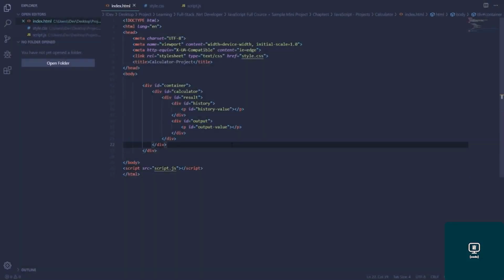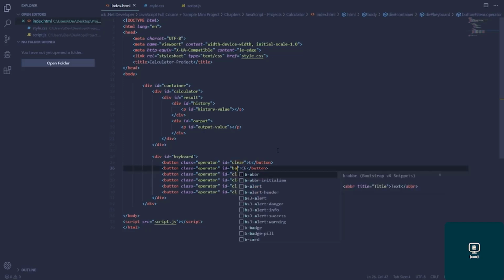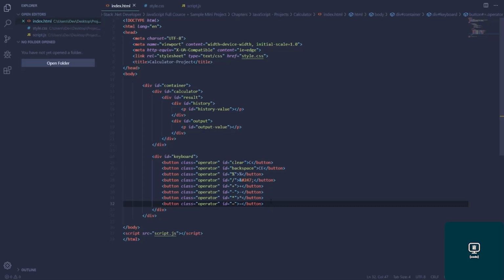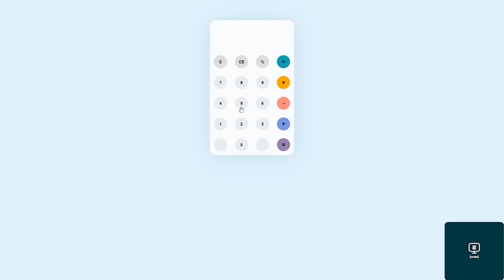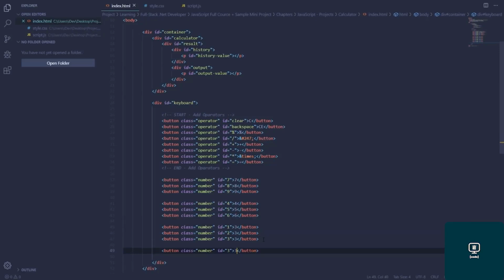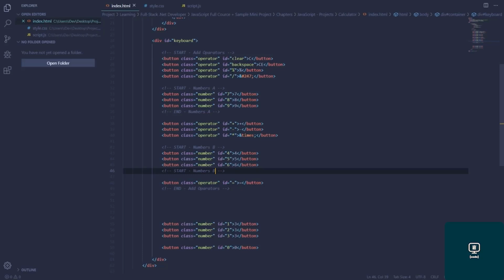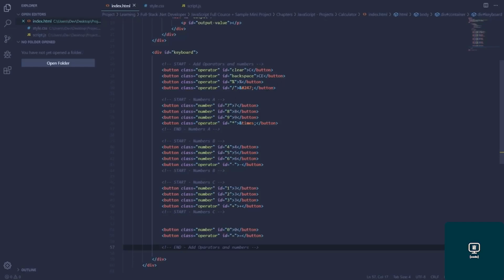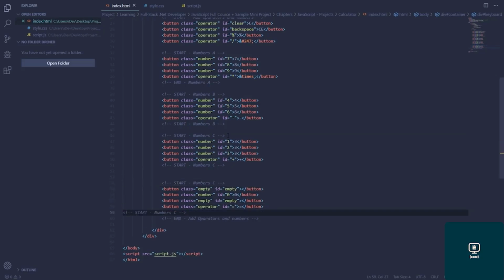Mastering App UI:UX Design & Prototype Figma Tutorial 👨🏻‍🎨🧑🏻‍🎨 Episode 34